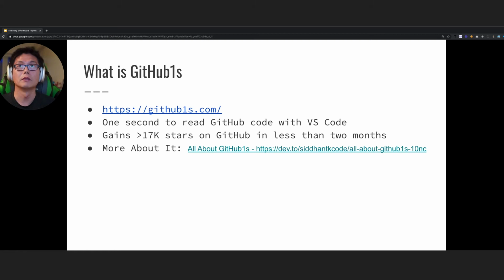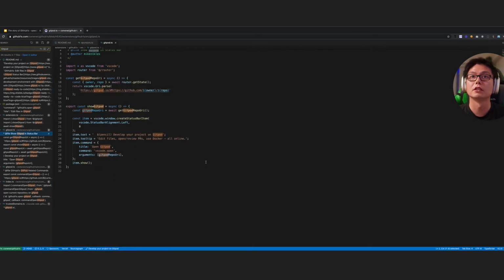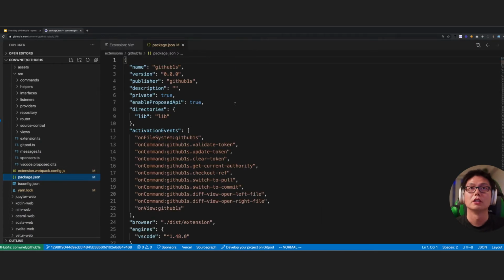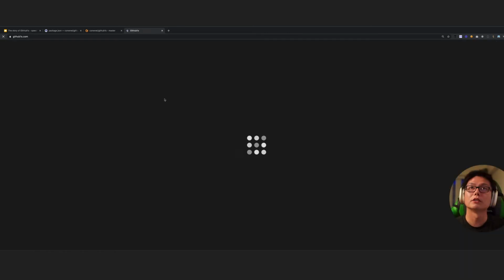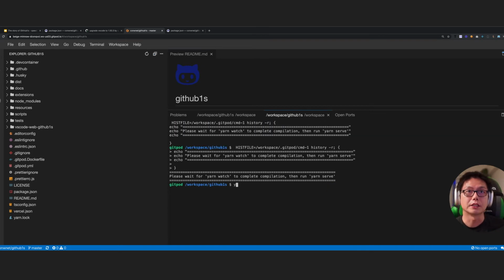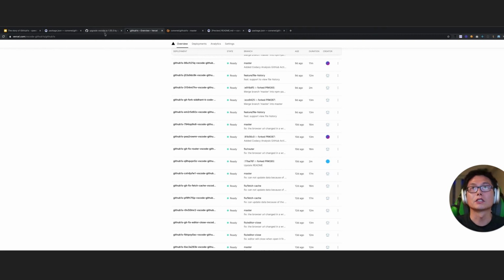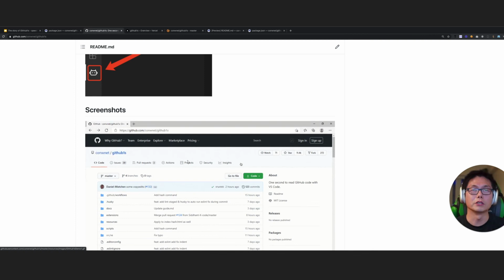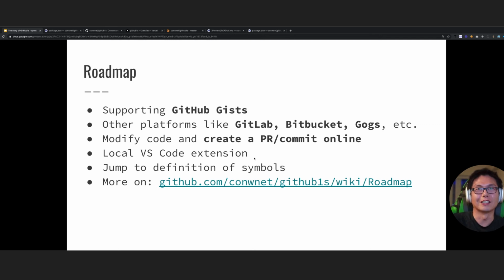The story of GitHub1s - speed & familiarity matters – Yihong Cheng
Almost everyone knows VS Code and probably has tried it. With GitHub1s, you can use VS Code as a web app to browse open source codes without cloning the repo. And even switch to a PR or a tag to see the changed files side by side. We will share how GitHub1s achieves this and what open source community means to us.

About DevX Conf:
DevX Conf is a two-day virtual conference. It's a space where creators collaborate, listen, discuss and declutter our workflows, toolchains, and minds. To improve developer experience. Organized by Gitpod.